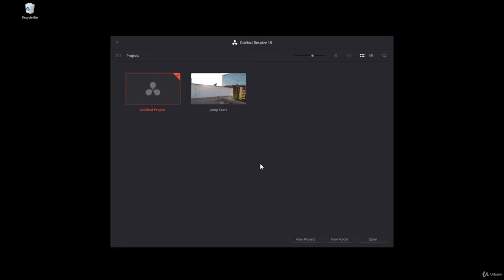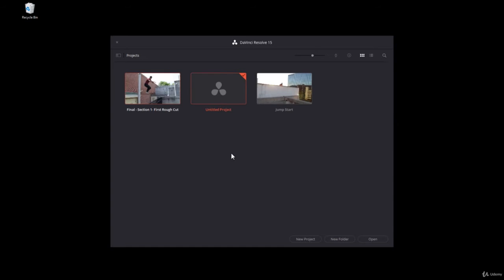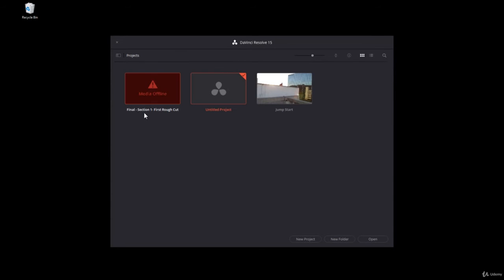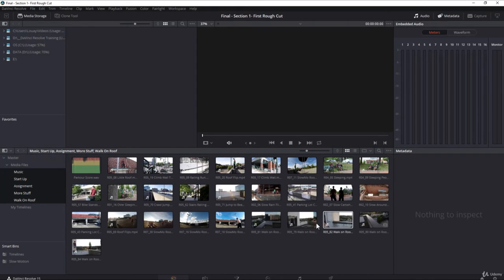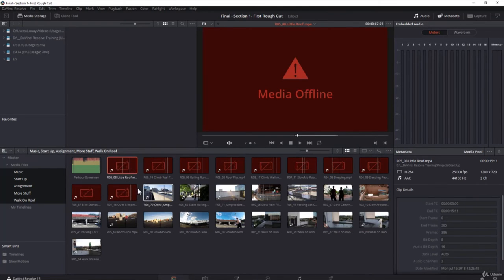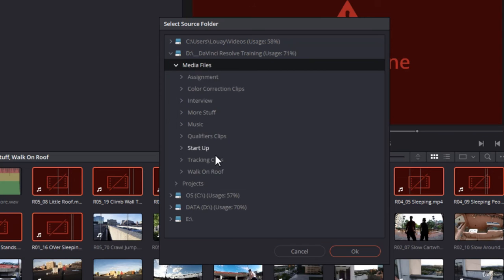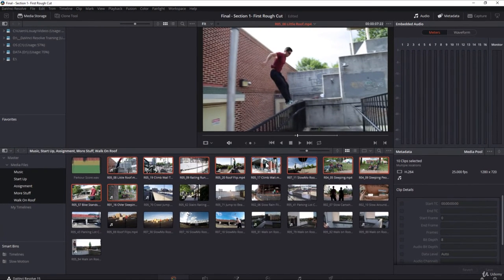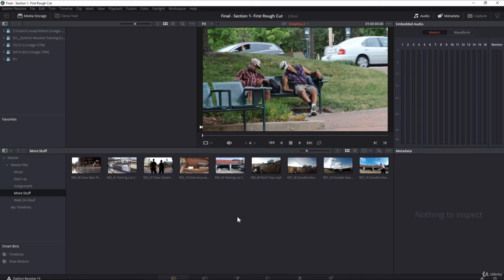Davinci Resolve 16 and 17 Tutorial 39 How to Import the Project to follow along